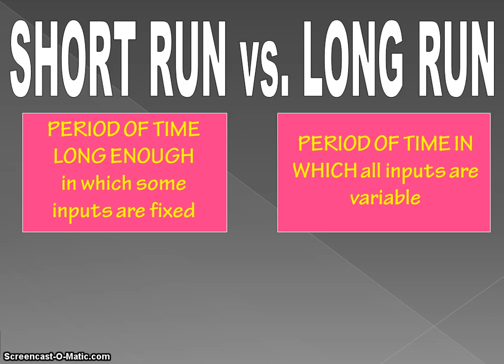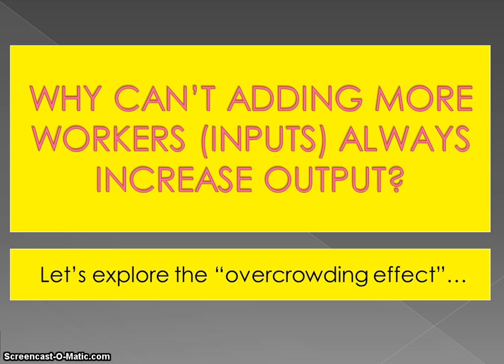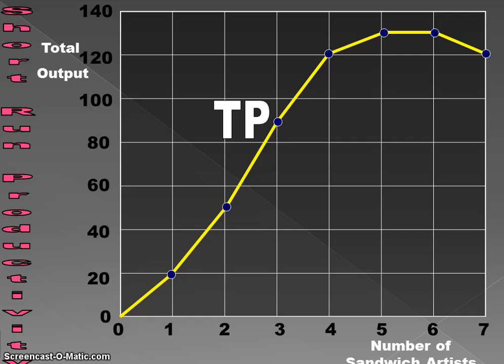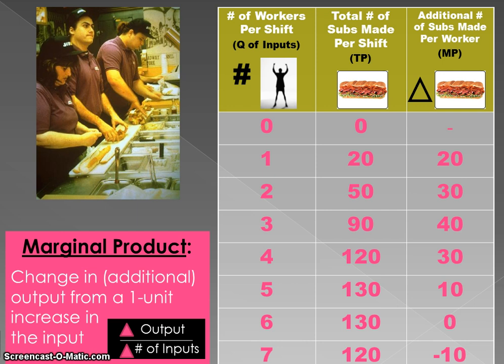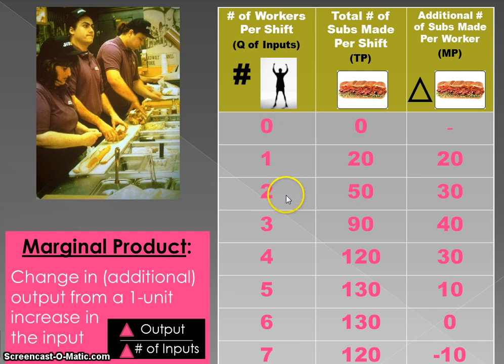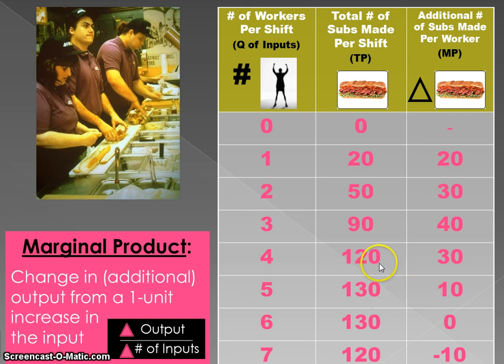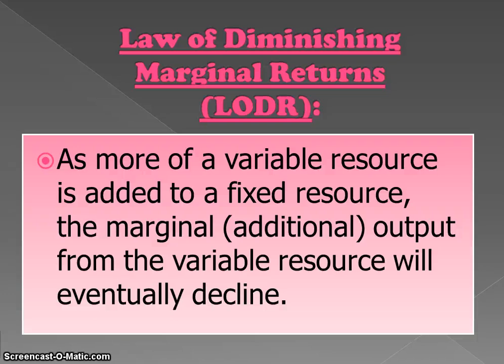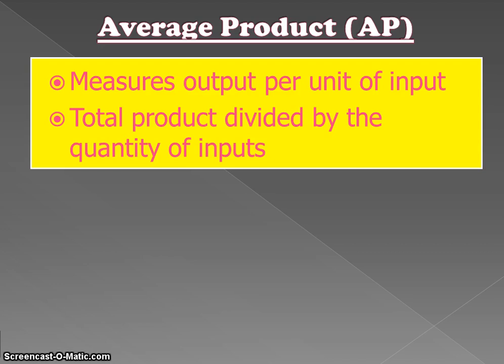Unit 4 Topic 1: The Production Function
I can...

define, explain, and calculate total physical product, marginal physical product, and average physical product and describe the relationship between these concepts;

define and interpret the production function; and

define the law of diminishing returns and how it is depicted by the total physical product and marginal physical product curves.